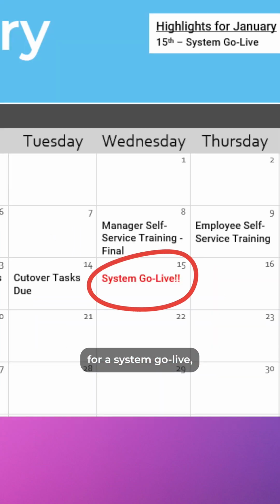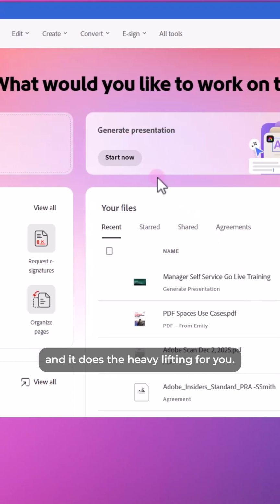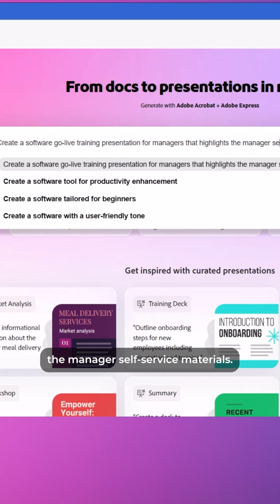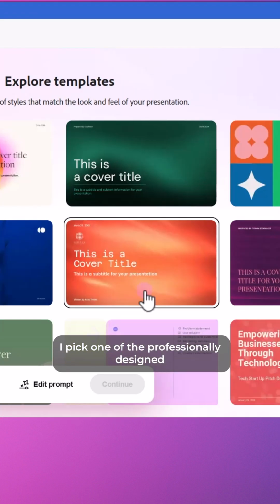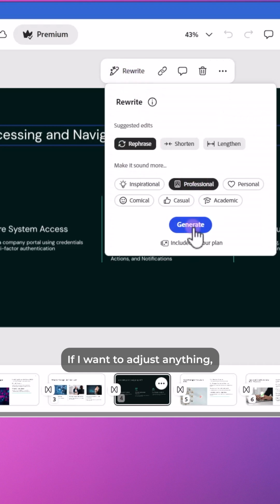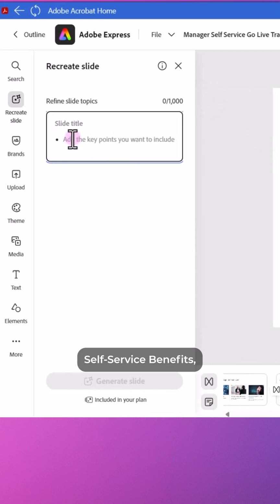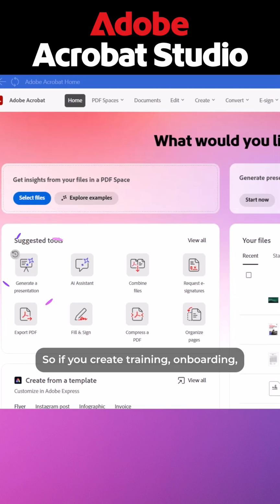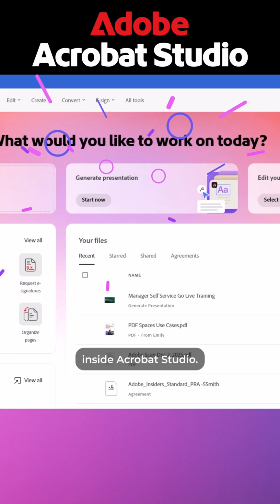Adobe Acrobat Studio Generate Presentation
Turning user guides and notes into a clean training deck used to take HOURS!
With Generate Presentation in Adobe Acrobat Studio, you can drop in multiple files, choose a template, refine the outline, and instantly create a polished training deck — perfect for HR, training, system go-lives, onboarding, and change management.

👍If you build training or documentation for work, this is a HUGE time-saver.